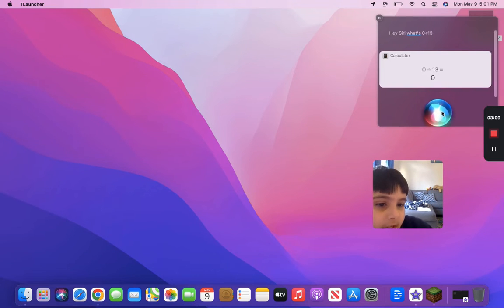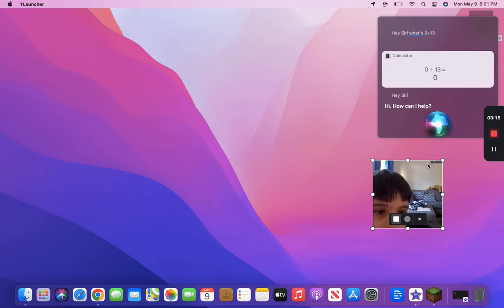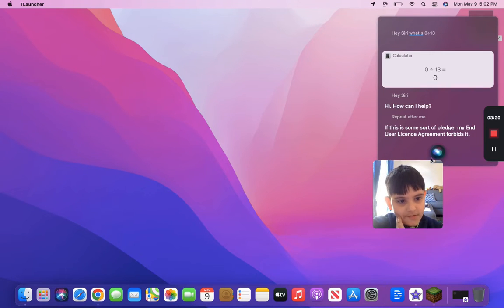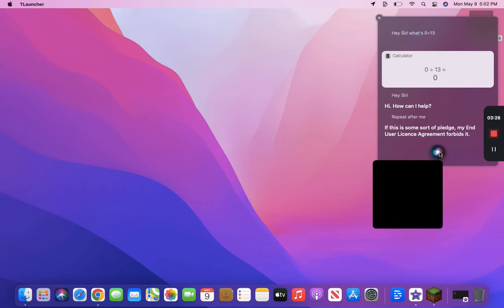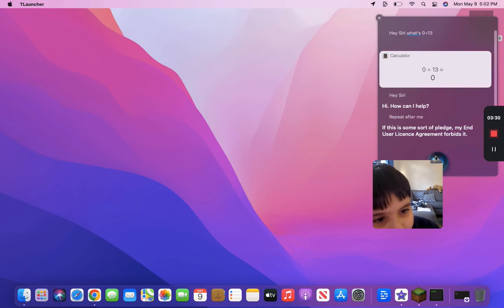Minecraft lets play part 3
This is a video about Minecraft on mac part 2

00:00 finder made me